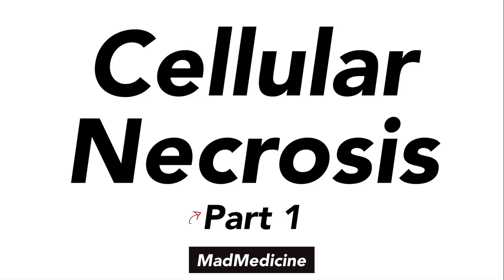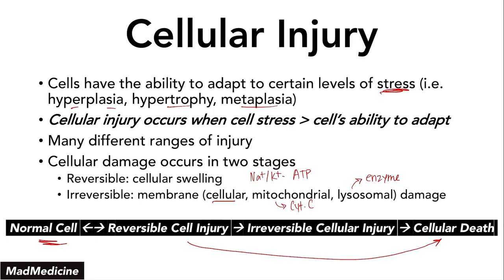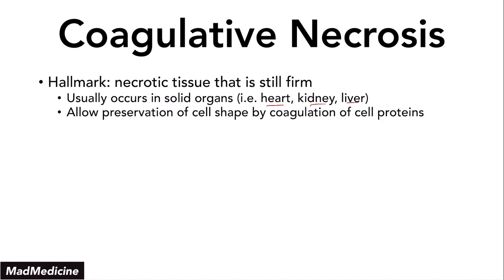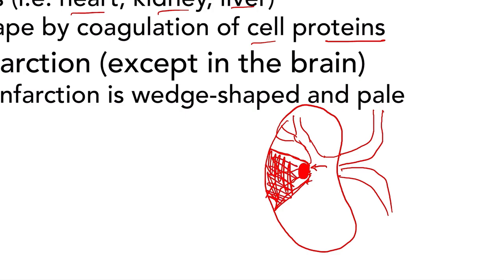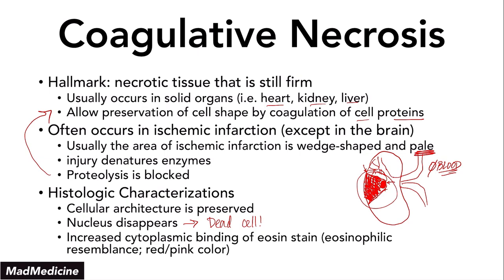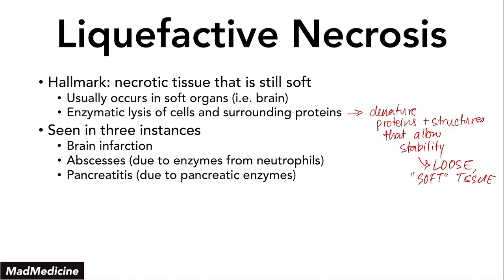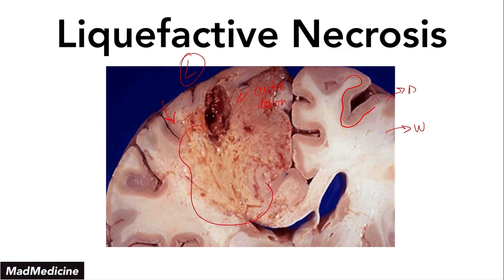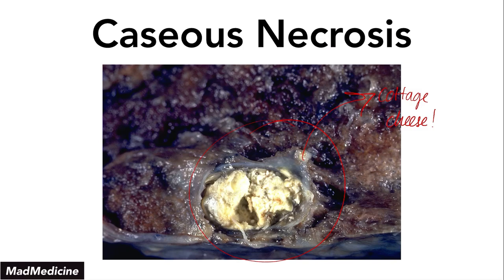Cellular Necrosis (Part 1) - Basics of Medicine (USMLE Step 1)